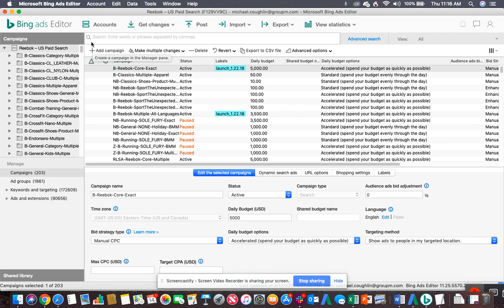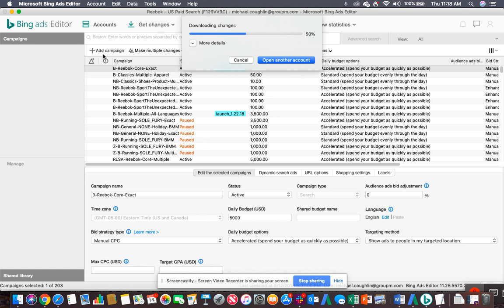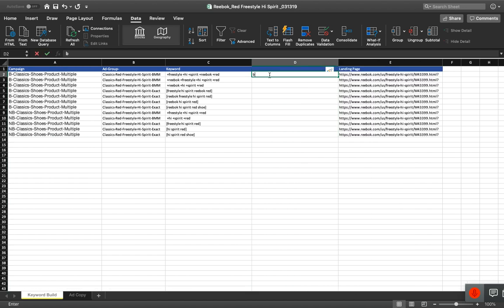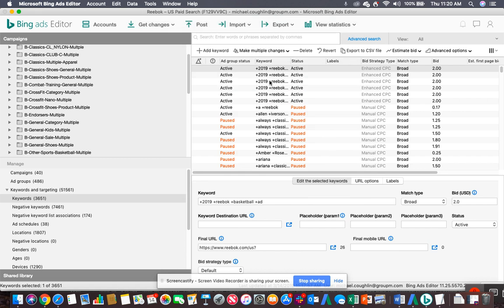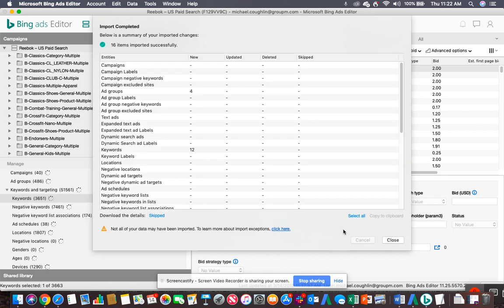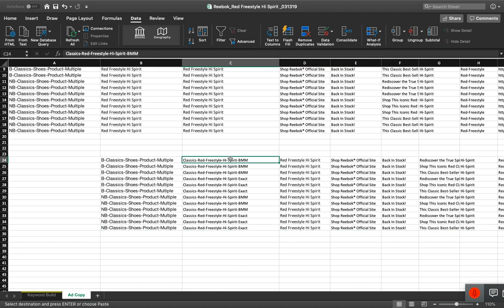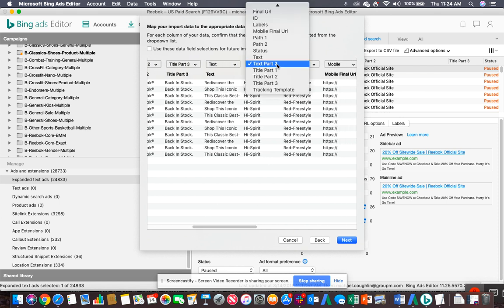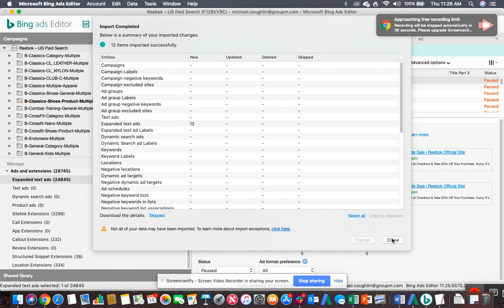Mar 14, 2019 11:26 AM